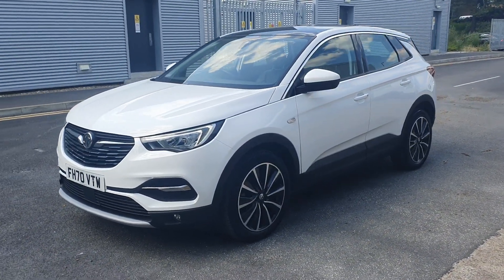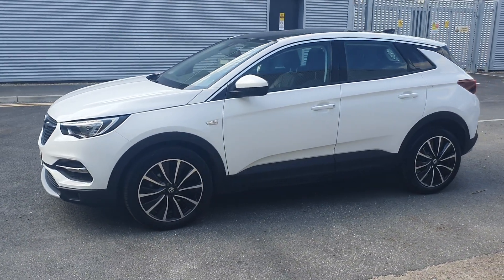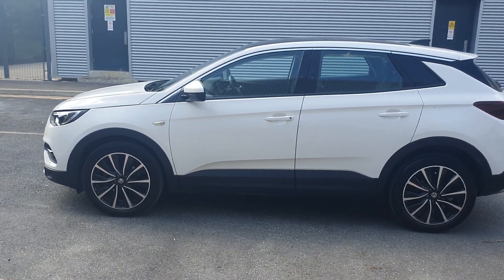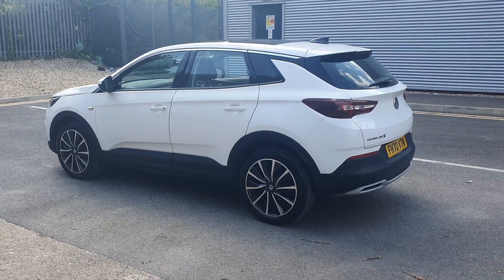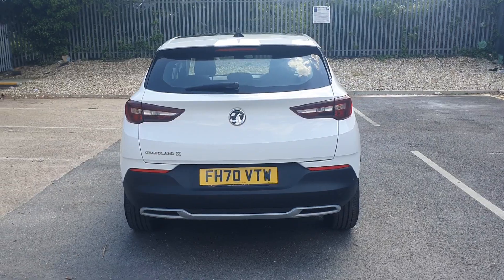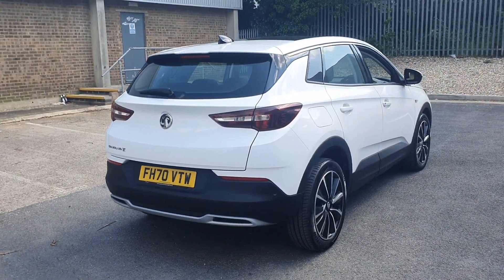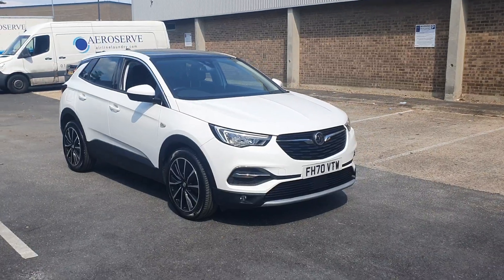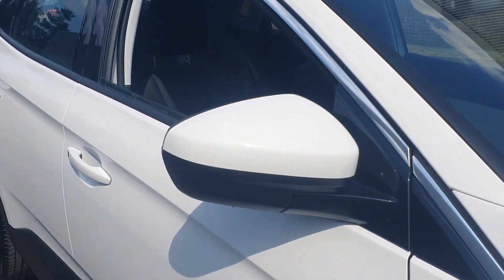2021 Vauxhall Grandland X 1.2 Turbo Elite Nav SUV 5dr Petrol Auto 8Spd Euro 6 (s/s) (130 ps)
2021 Vauxhall Grandland X 1.2 Turbo Elite Nav SUV 5dr Petrol Auto 8Spd Euro 6 (s/s) (130 ps)